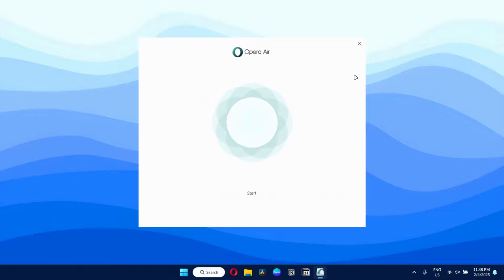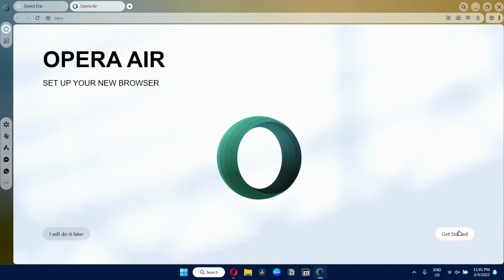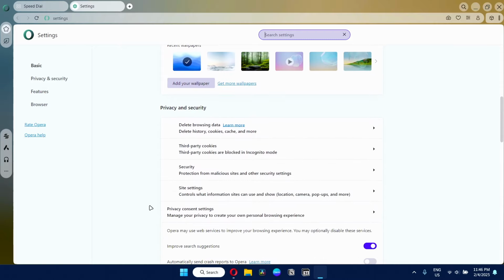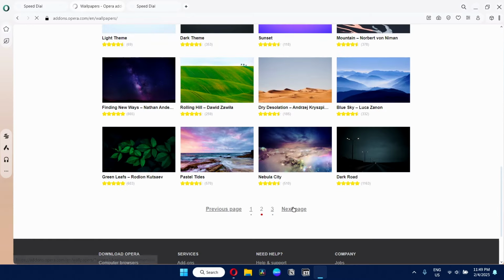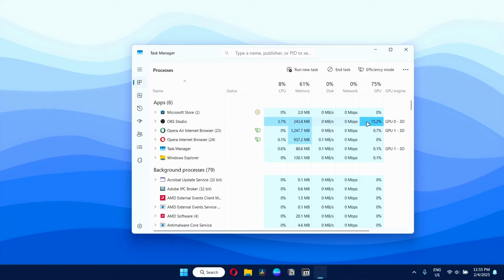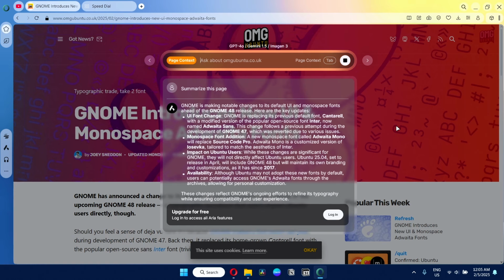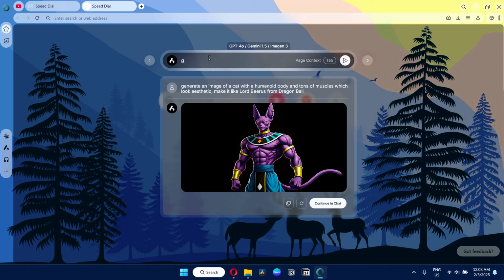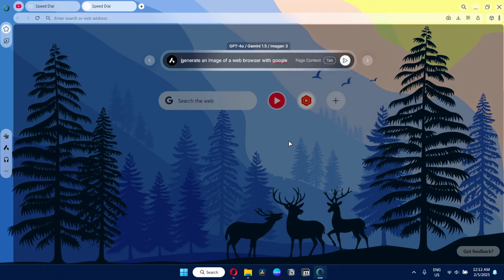🍁 Most Beautiful Browser Ever • Productivity & Mindful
Hello Friends,
I'm Om and in this video Discover the transformative power of browsing with @Opera Opera's New Browser,
Opera Air, the most beautiful browser ever designed for productivity and mindfulness. In this video, we delve into how Opera Air revolutionizes your online experience by seamlessly integrating features that promote relaxation and focus. With tools like meditation practices, binaural beats, and neck stretches, Opera Air not only enhances your productivity but also prioritizes your mental well-being. Join us as we explore how this innovative browser can help you reduce distractions, boost creativity, and create a calmer online environment. Perfect for tech enthusiasts looking to optimize their browsing experience, this video is a must-watch for anyone seeking to improve their focus and productivity while enjoying the beauty of mindful browsing.